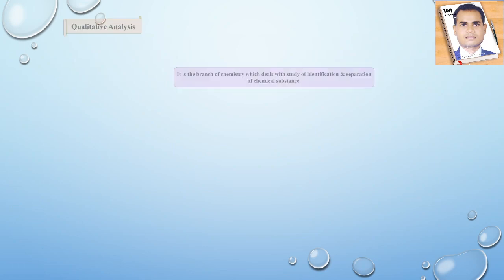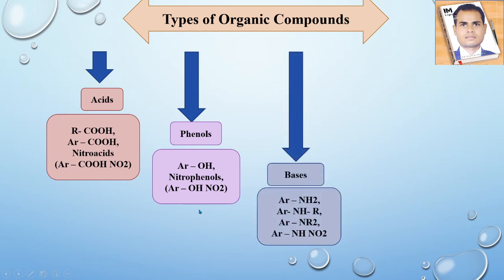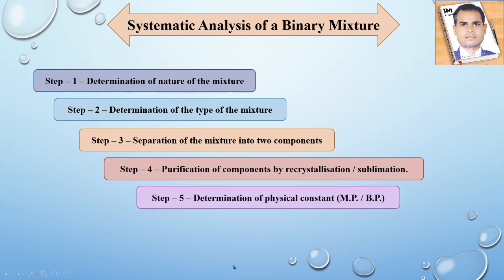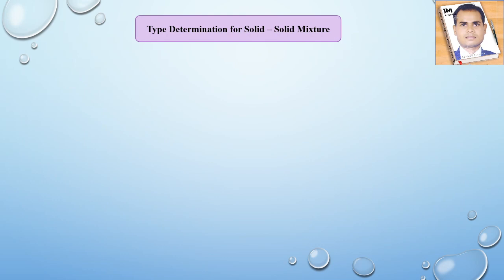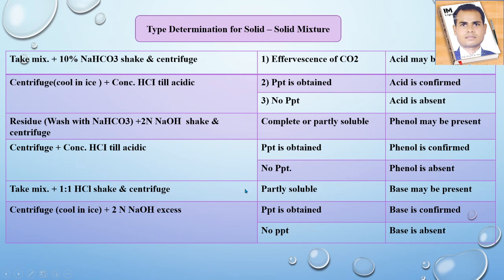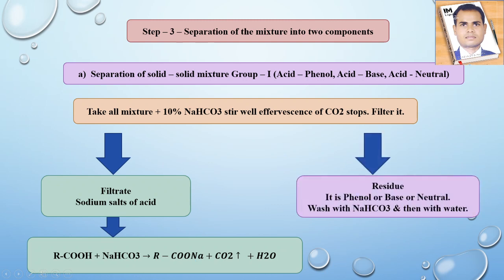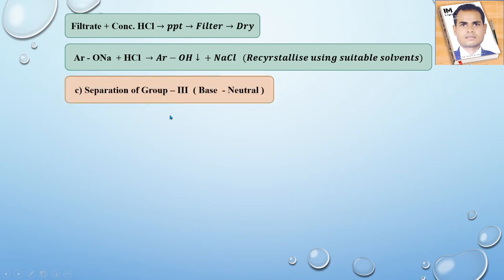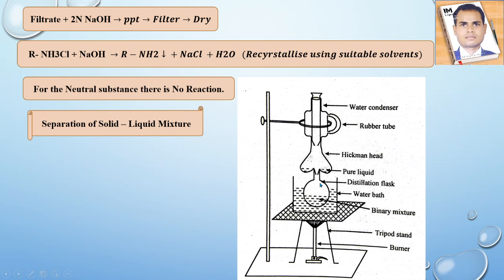How to separate , determine the type of solid solid binary mixture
Qualitative Analysis of Organic Compounds